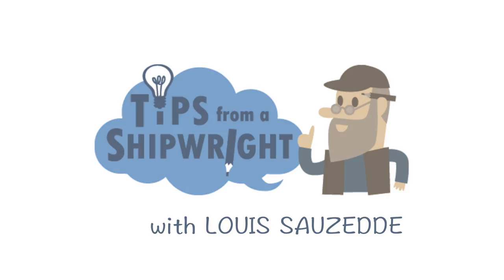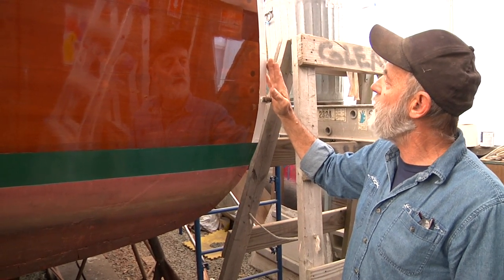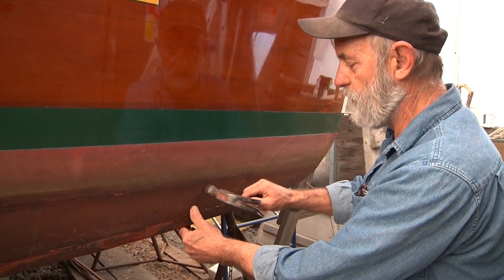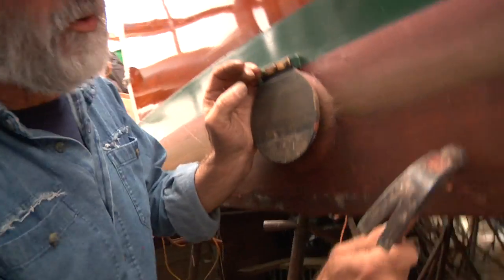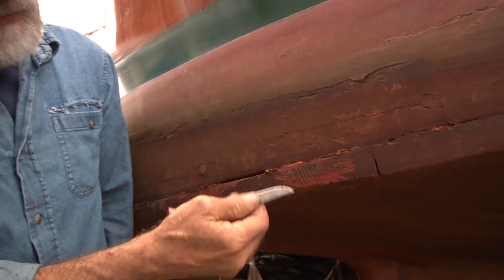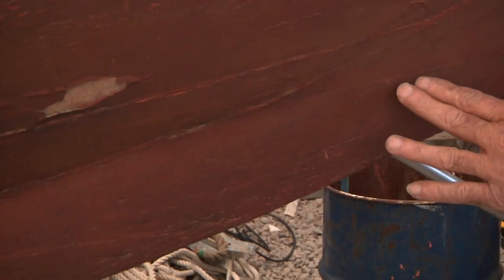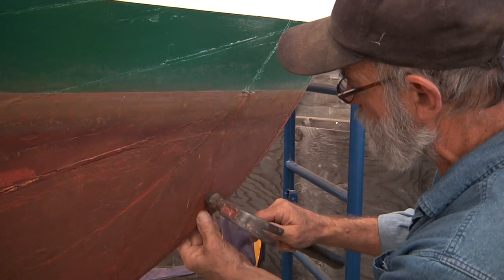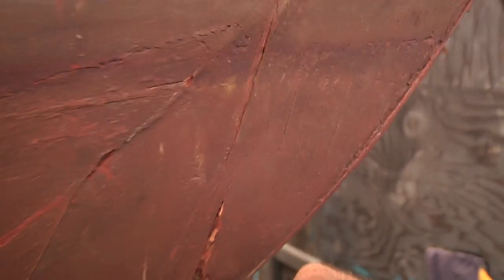40' Wooden Lobster Yacht Survey with Shipwright Louis Sauzedde (Part 2)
Lou continues his visit with Capt. Rob DeMasi in Westerly, Rhode Island and inspects the condition of the transom on the 40' wooden lobster yacht built by Malcolm Brewer in 1946.